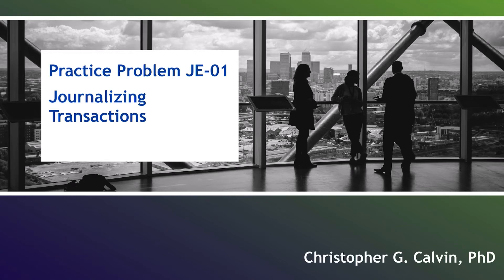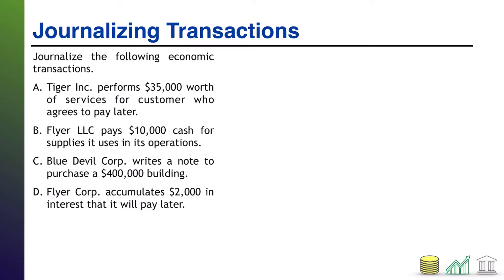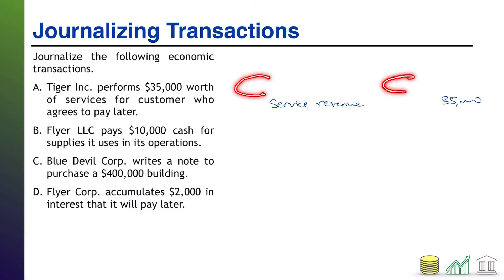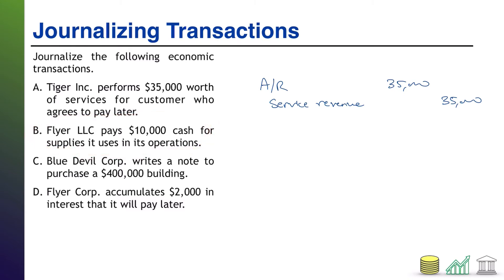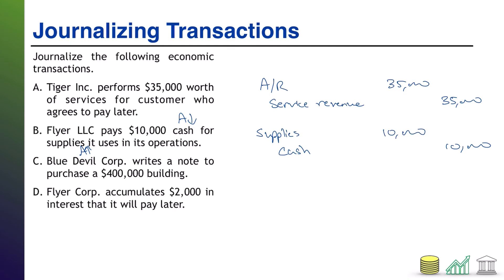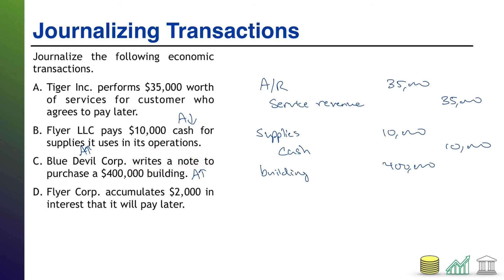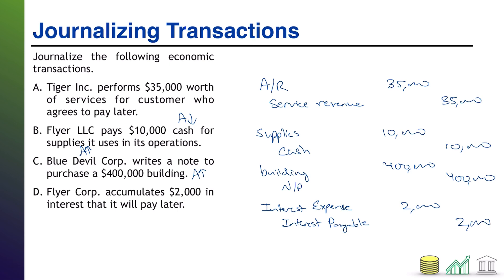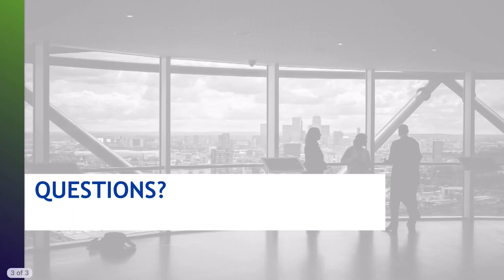Practice Problem JE-01: Journalizing Transactions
This video contains a practice problem in which a set of transactions must be journalized.